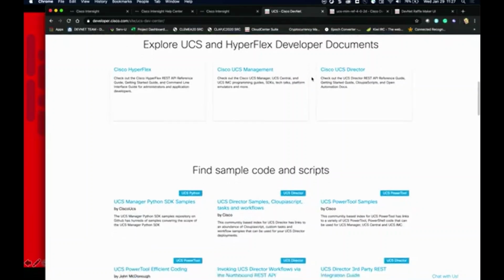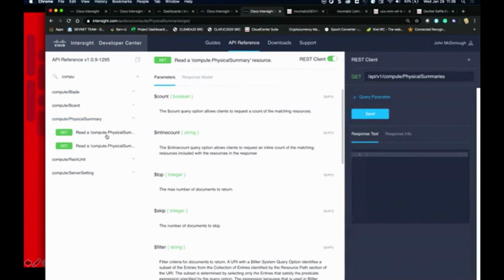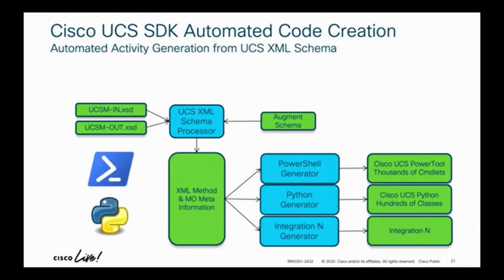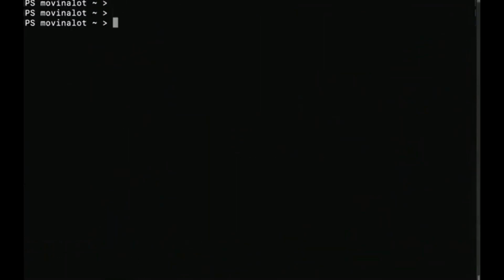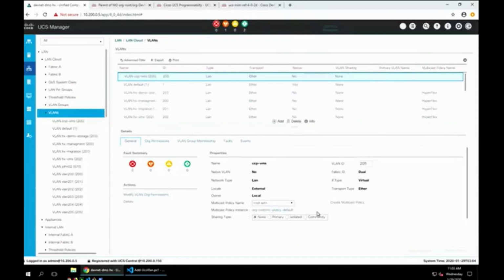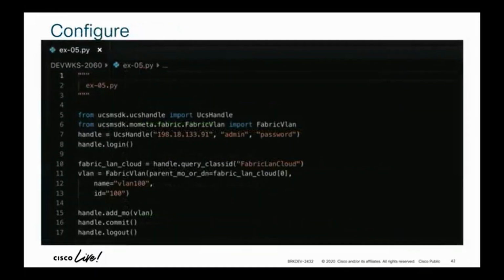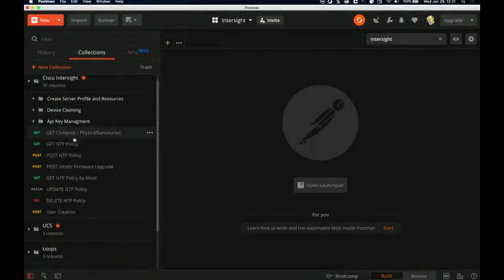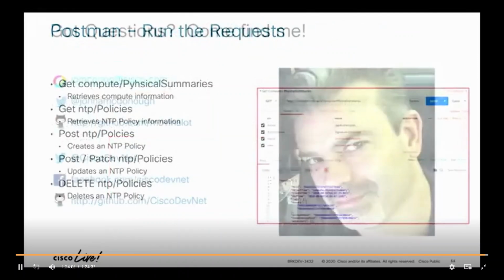05 Cisco UCS & Cisco Intersight Programmability Automation and Orchestration Overview parte 2